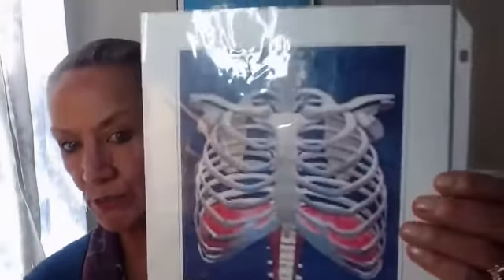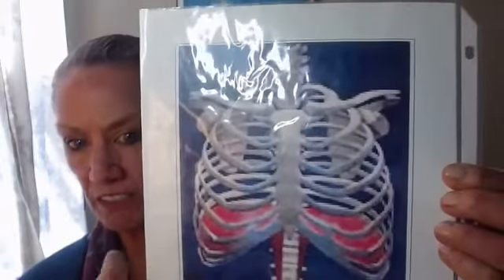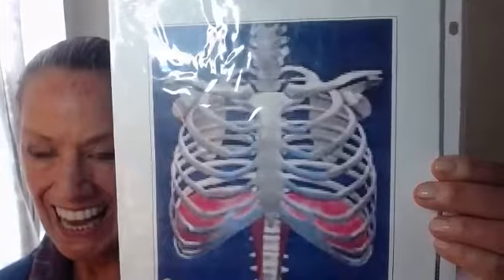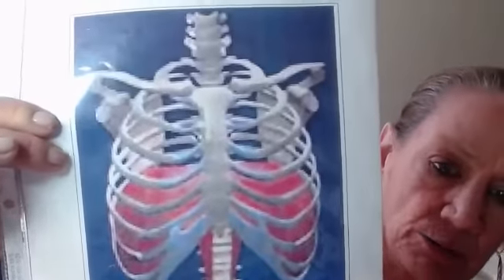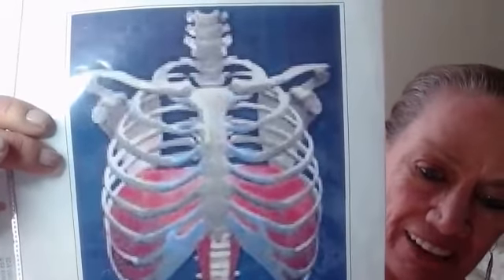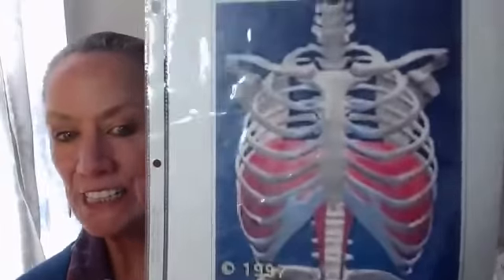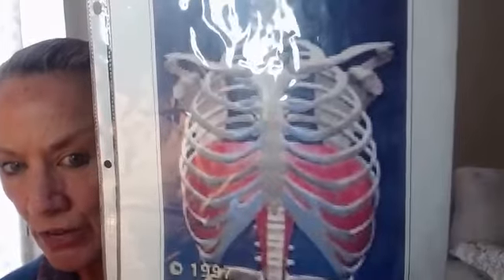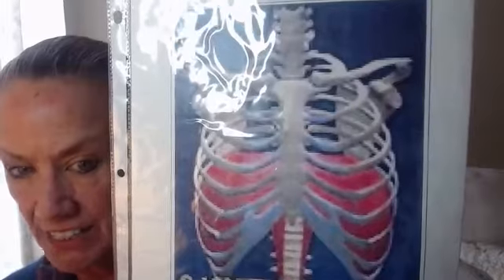Lesson Seven; Your Breath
Many good benefits take place when you can focus on your breathing.  It frees up the body, brings more calm, brings better posture, and helps you feel more ALIVE!